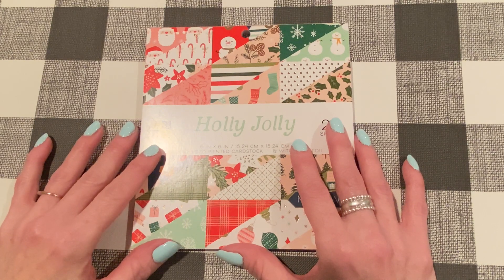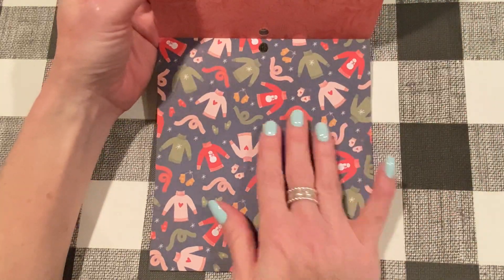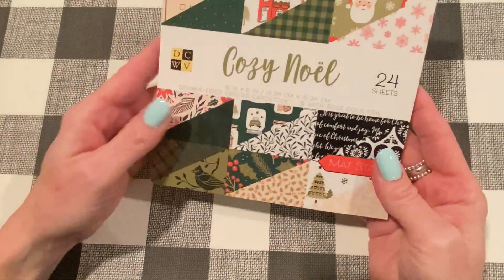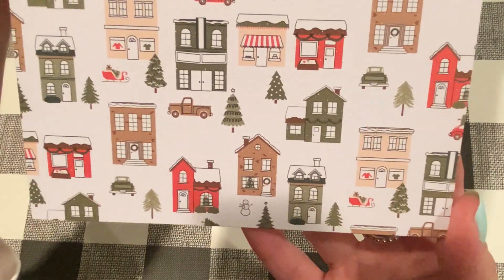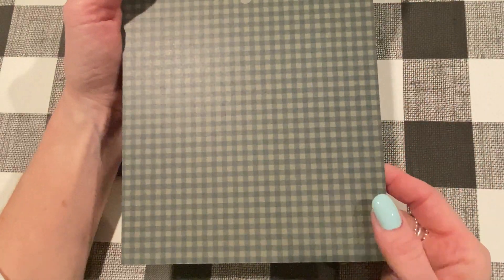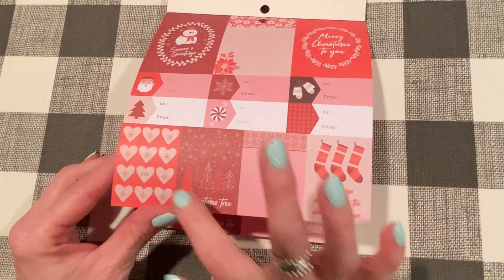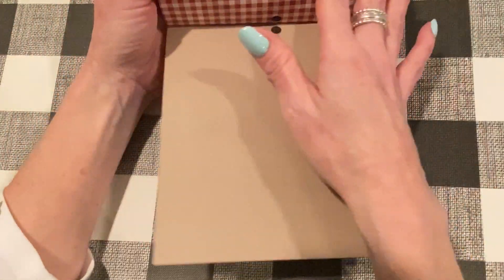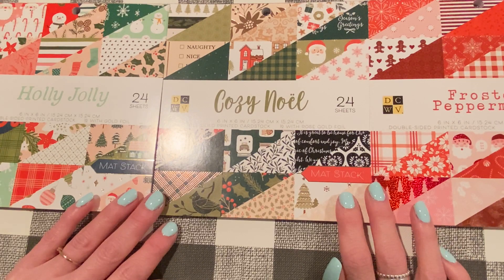New 2021 DCWV Christmas paper pads!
*UPDATE: scrapbook.com has these available to order as well. Joann’s looks to be loading them on their website as I’m editing.*